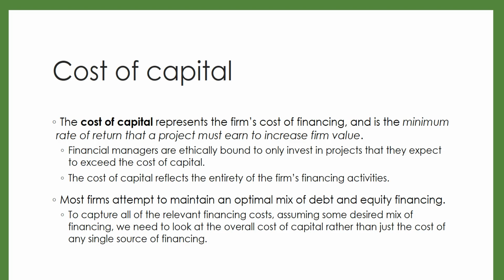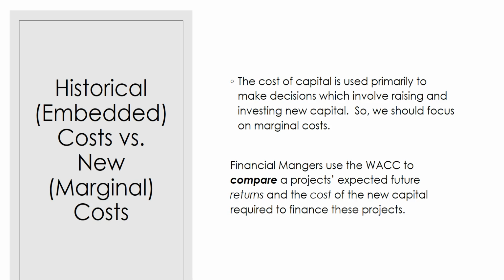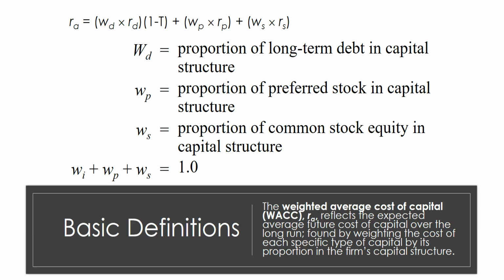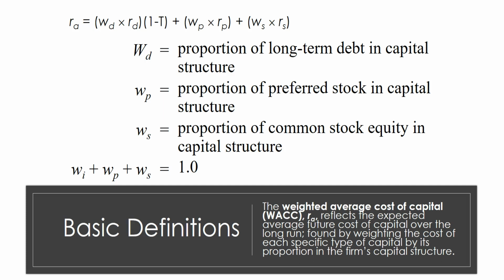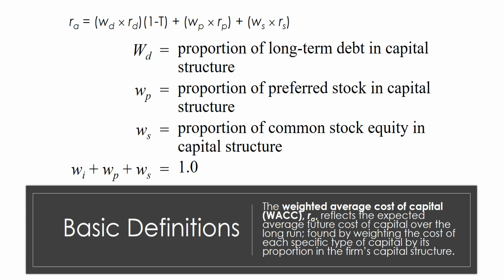6 9 1 Cost of Capital